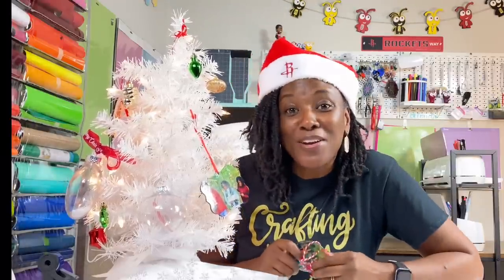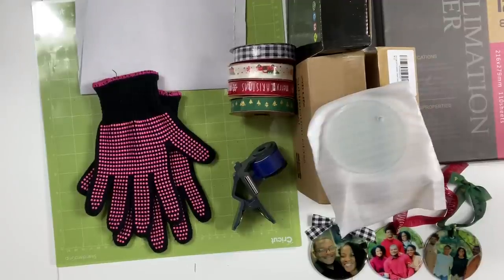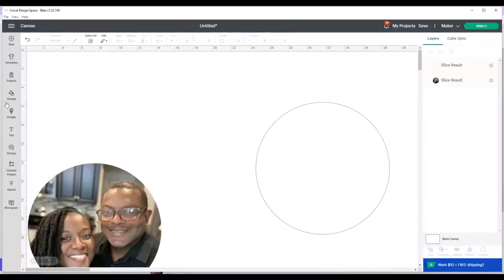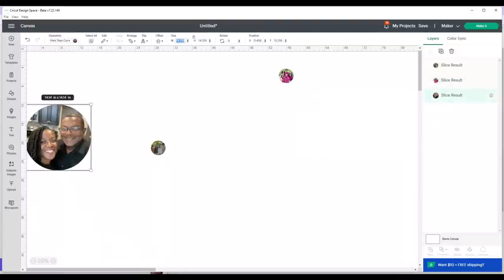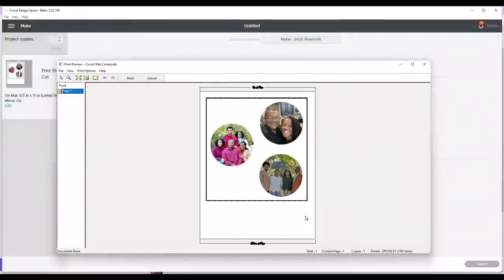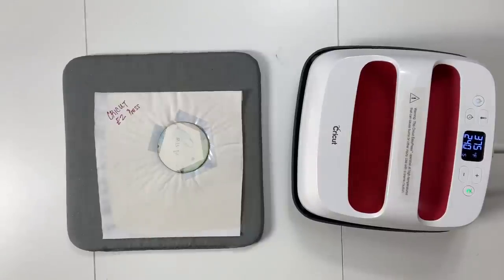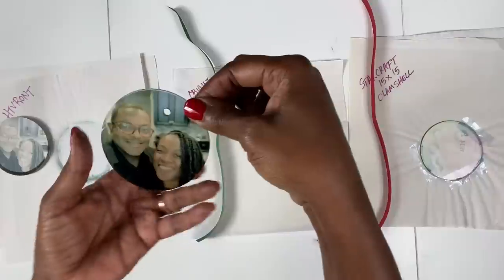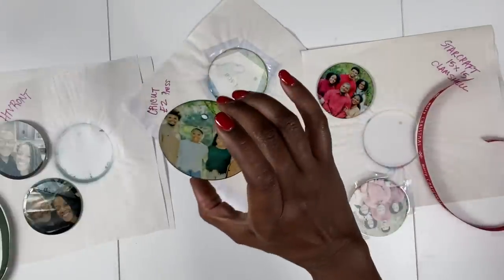HOW TO SUBLIMATE GLASS ORNAMENTS: CHRISTMAS 2022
I sublimated these beautiful glass ornaments and I am in love with all three! Prior to being on camera, I practiced how to sublimate glass ornaments and it did not work well, lol! Well, it was because I was trying to sublimate on the wrong side.  I am so proud of how these turned out and they are the perfect addition to my little Christmas tree!

Time and Temp HTVRONT Auto Heat Press: 360 degrees for 258 seconds
Time and Temp Cricut EasyPress: 375 degrees for 240 seconds
Time and Temp StarCraft 15 x 15 Clamshell: 360 degrees for 240 seconds

Materials Used in this tutorial:
✅PYD Life Sublimation Glass Ornaments
✅Cricut Maker
✅Standard Grip Mat
✅HTVRONT Auto Heat Press
✅9 X 9 Cricut EasyPress
✅Epson ET 2760
✅Hiipoo Sublimation Ink
✅A-Sub Sublimation Paper

Purchase a StarCraft 15 x 15 Clamshell from 143vinyl

✅4. Hiipoo Sublimation Ink